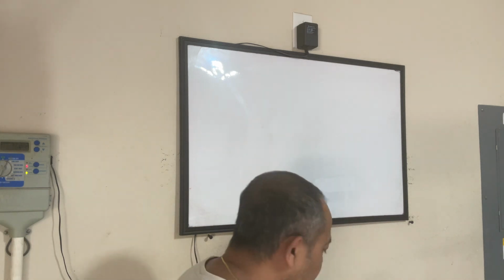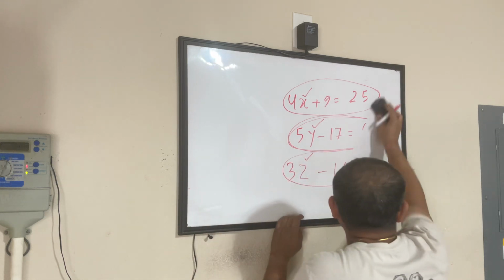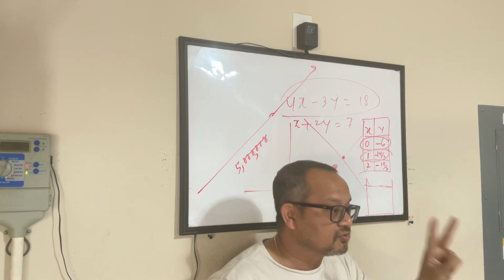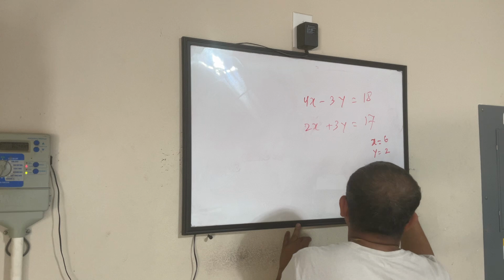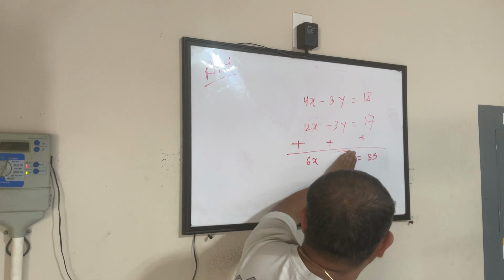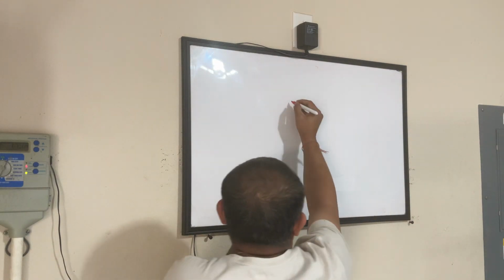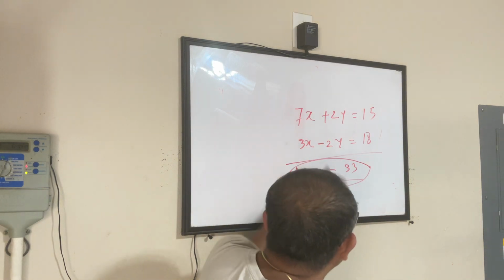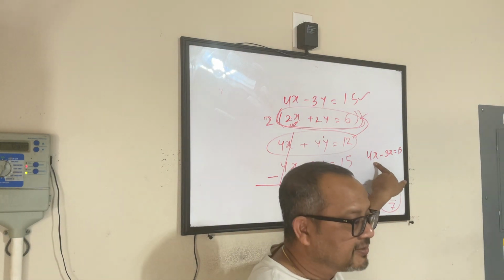Math Level2 || System of equations|| Method of substitution and elimination || Part1